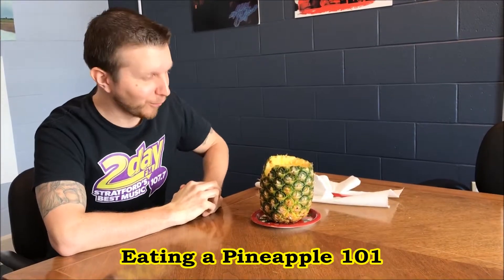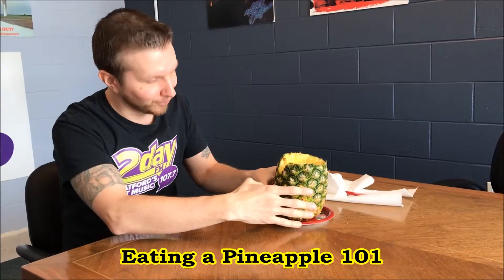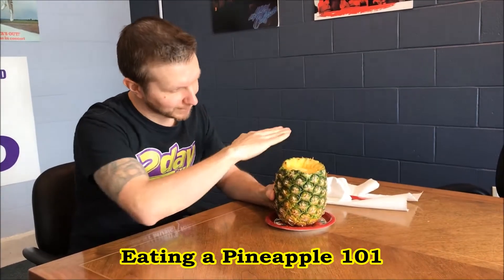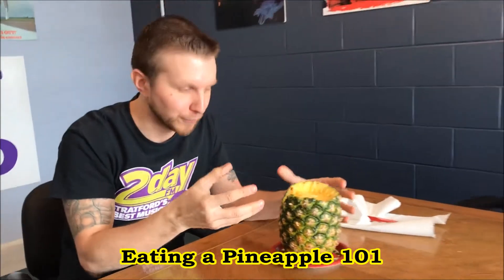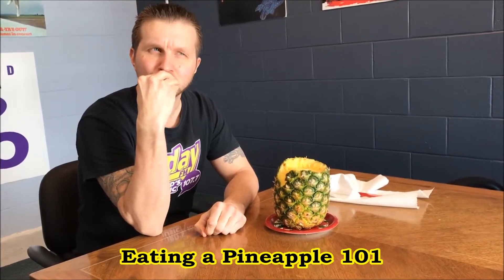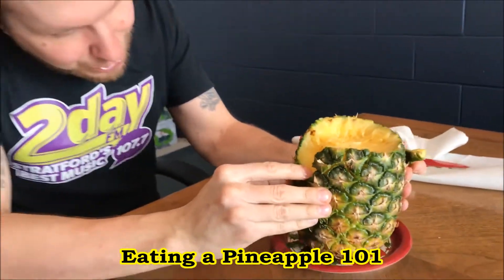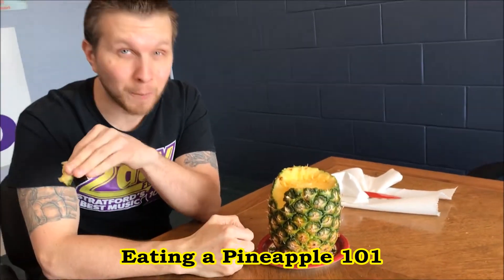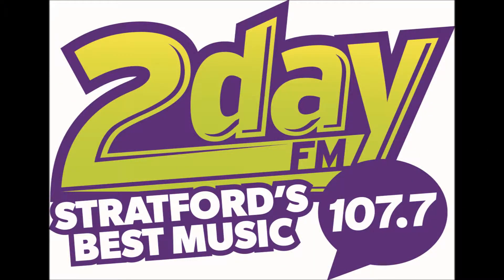Eating a Pineapple 101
A recent viral video suggests that we've been eating PINEAPPLES wrong, BUT can we trust the internet?